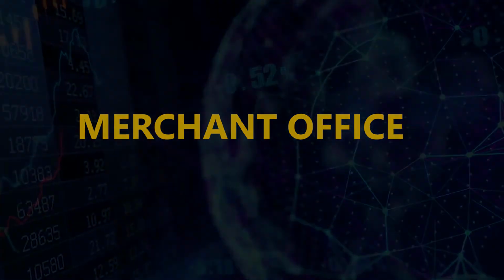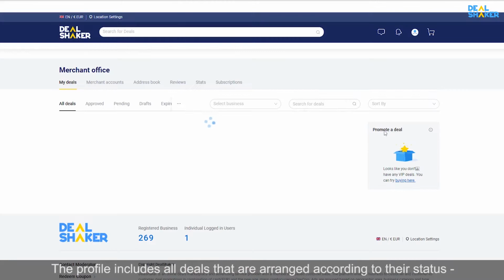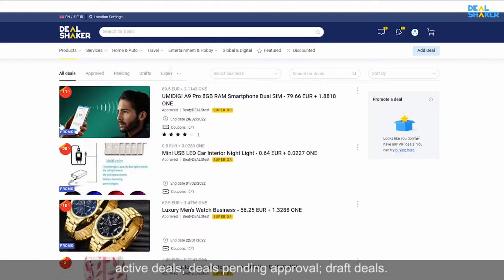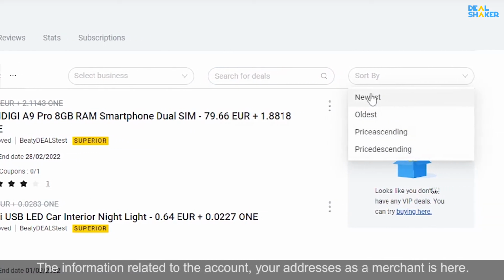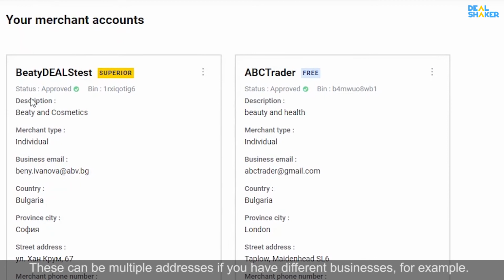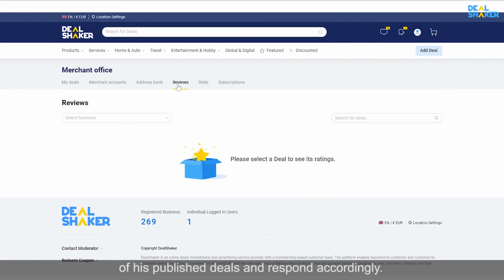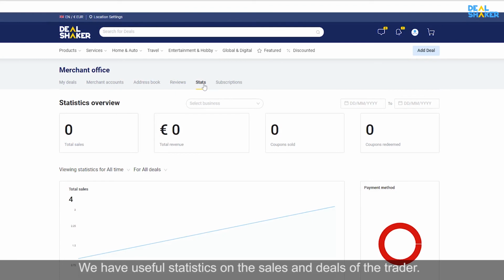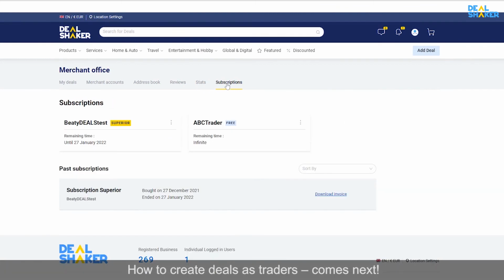DEALSHAKER 2 0 - Biroul comerciantului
Un nou tutorial pentru Dealshaker 2.0 in care aflati cum puteti administra ofertele, din Biroul comerciantului.

Dealshaker 2.0 beneficiaza de un upgrade semnificativ din perspectiva optiunilor la adresa utilizatorilor. Rapiditate, eficienta si securitatea datelor au fost in prim-planul preocuparii dezvoltatorilor noii platforme de shopping pe care sunt prezenti peste 3,6 milioane de utilizatori din intreaga lume.

DealShaker reprezintă o comunitate de parteneri de business bine închegată, cu valori comune, oameni din toată lumea care văd dincolo de perspectivele economiei clasice, care au înțeles potențialul uriaș generat de blockchain și ecosistemul monedelor digitale, cum este One.

,,Pe noua platformă Dealshaker, utilizatorii pot tranzacționa bunuri şi servicii la costuri reduse, in conditii de maxima siguranta. Noua platformă DealShaker.com 2.0 și platforma Dealshaker.ro au potenţialul de a deschide românilor accesul la noi pieţe economice în care să tranzacţioneze bunuri şi servicii la costuri reduse’’, a declarat Cristi Calina, Dealshaker Country Manager Romania.